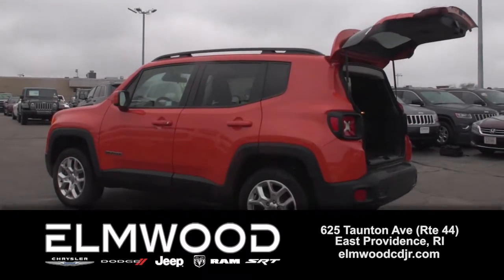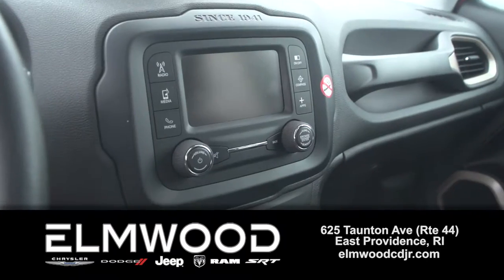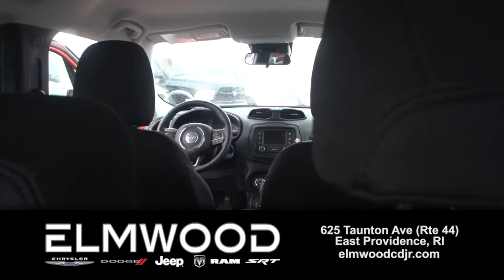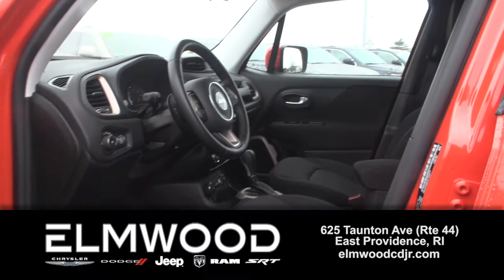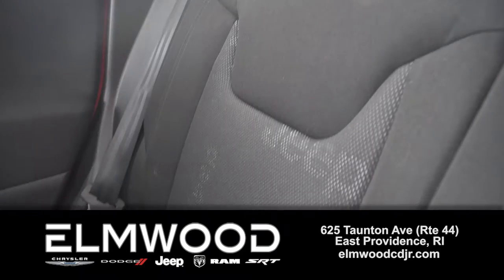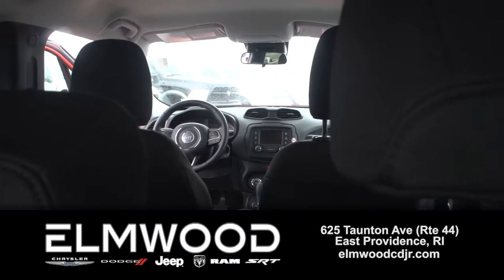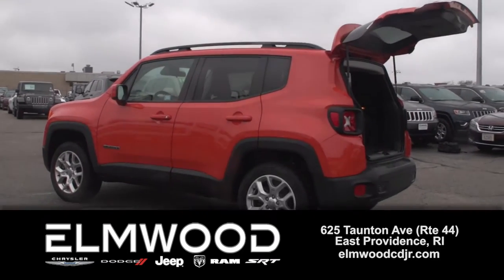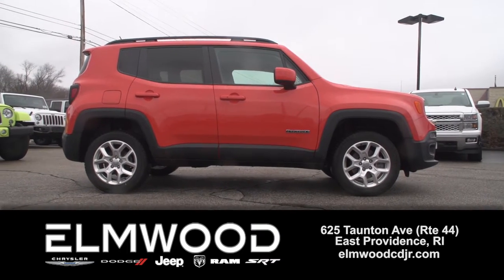2016 Jeep Renegade Latitude 4x4